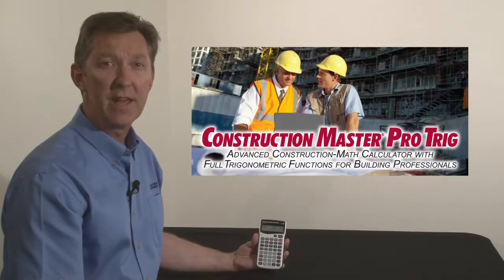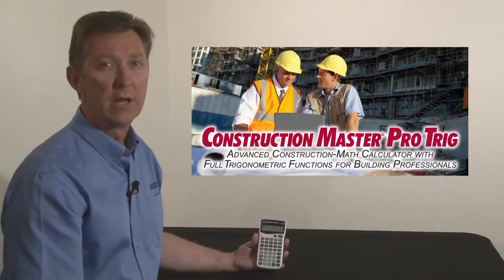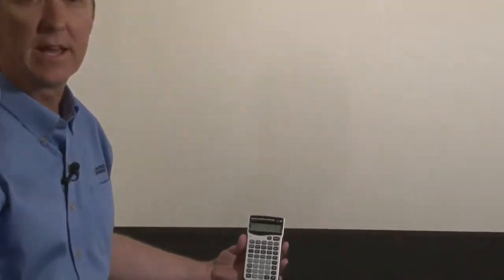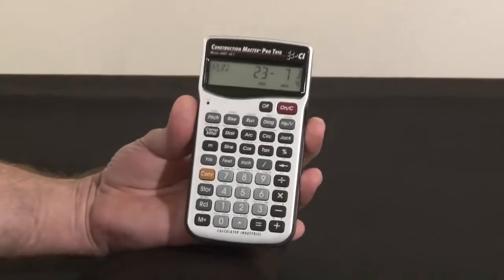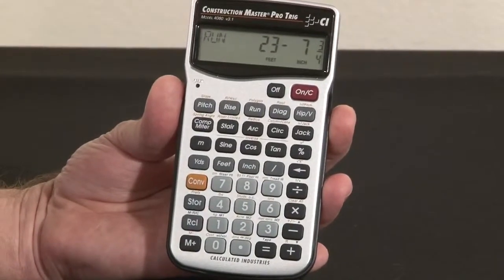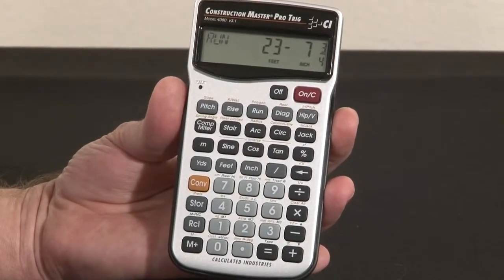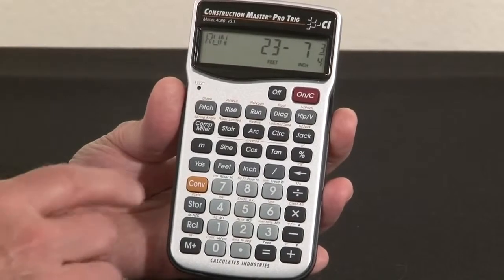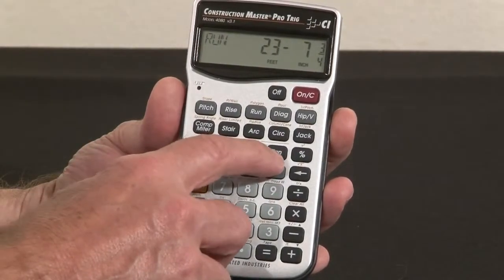Construction Master Pro Trig 4080 Intro and How to Use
Advanced Feet-Inch-Fraction Construction-Math Calculator with Full Trigonometric Functions
The Construction Master Pro Trig Feet-Inch-Fraction calculator provides the building professional complete trigonometric function. This powerful and advanced construction-math calculator features new built-in solutions and expanded preference selection. It allows you to easily determine precise angle measurements and solve the most complex design and construction-math problems. Perfect for estimating materials and costs. In the field or office it helps assure accuracy, save time and money.